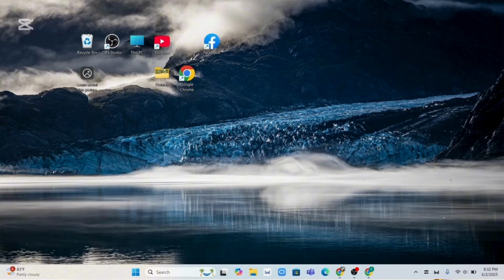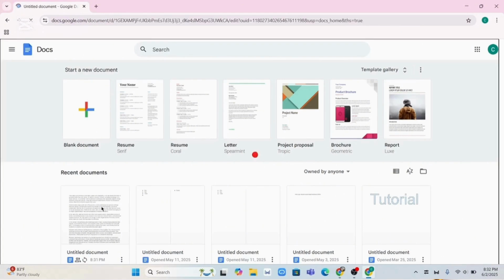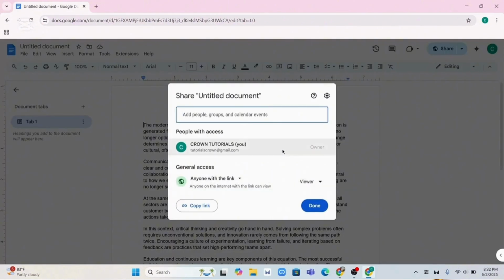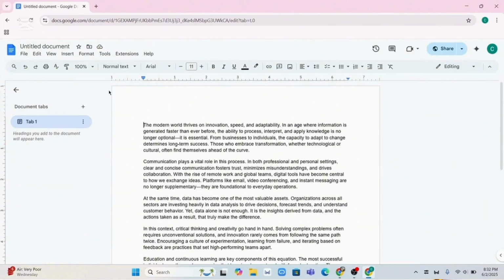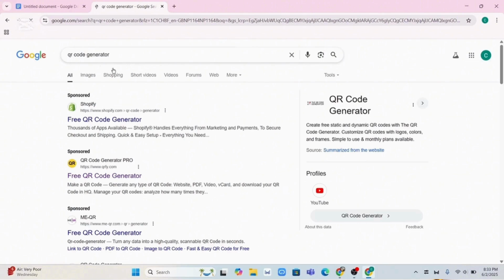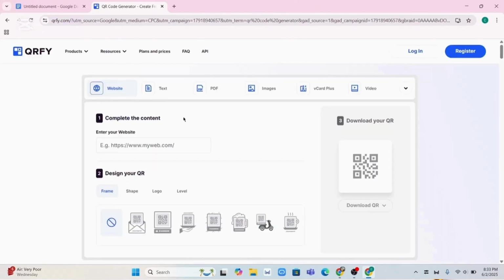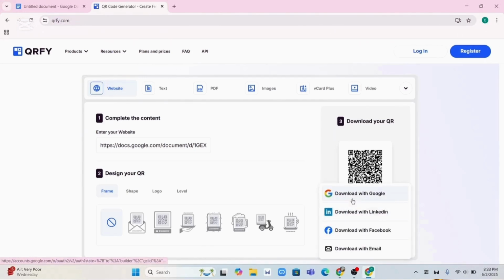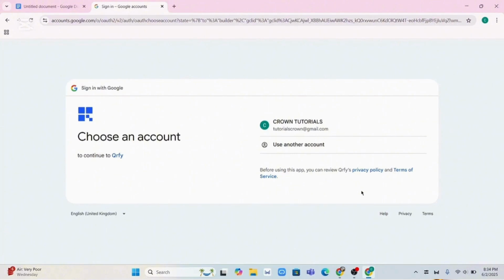How To Create a QR Code For a Google Doc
Want to share your Google Doc quickly and easily? This video will guide you through the steps on how to create a QR code for a Google Doc in just minutes. Whether you're asking, "How do I make a QR code for my Google Doc?" or need help generating one for sharing or printing, this tutorial has you covered. Learn the simple process to turn your document link into a scannable QR code. Watch now to see how you can create a QR code for any Google Doc today!

Timestamps:
00:00 How To Create a QR Code For a Google Doc
00:06 How Do I Make a QR Code for My Google Doc?